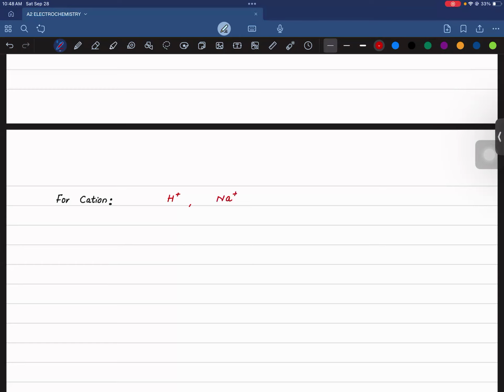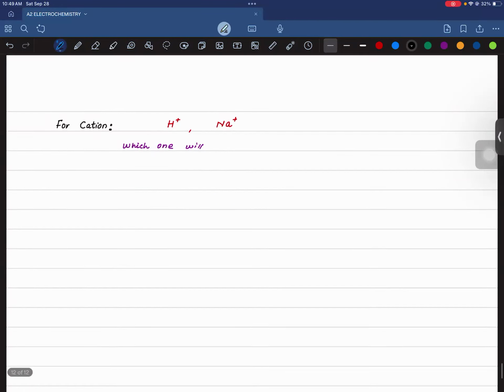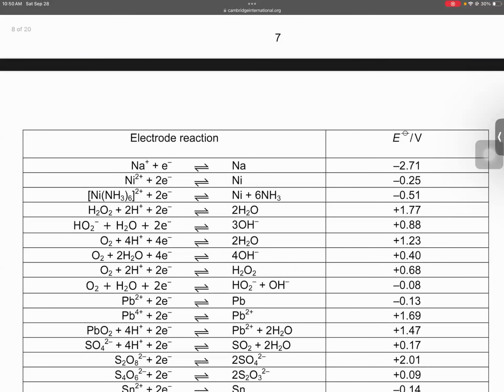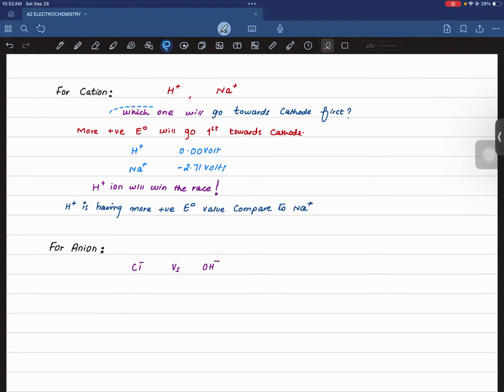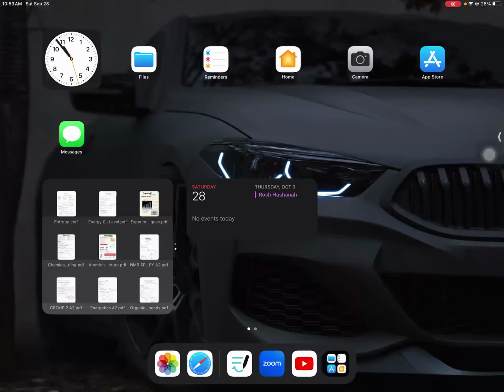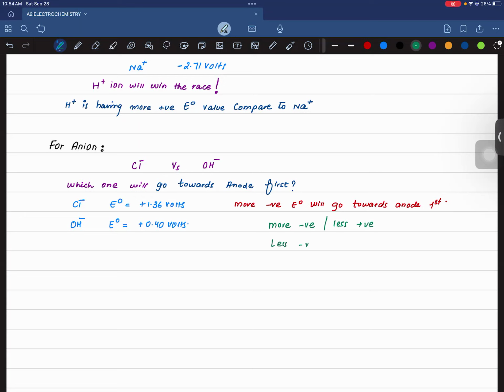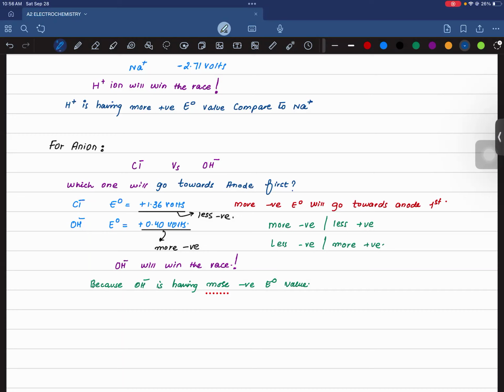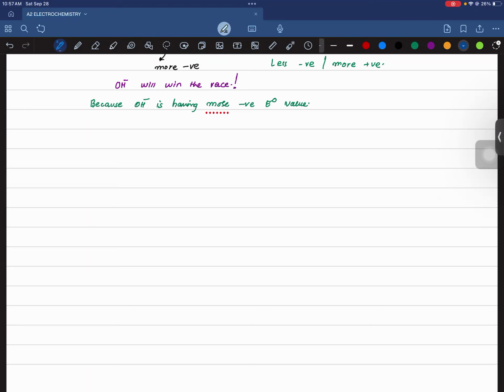A2 CHEMISTRY | ELECTROLYSIS | PART 2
You’ll get:

1. Video Lessons covering the full AS & A2 syllabus
2. Expert Academic Support
3. Past Paper Video Solutions that explain how to answer each question step by step